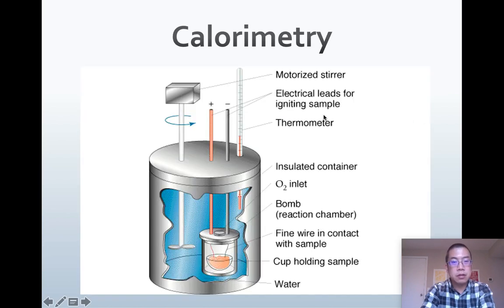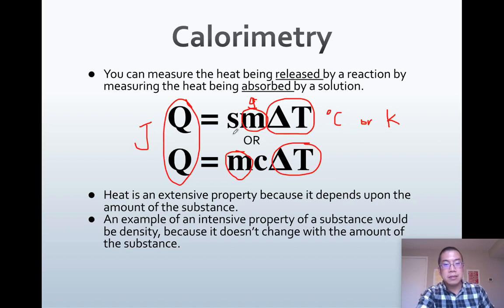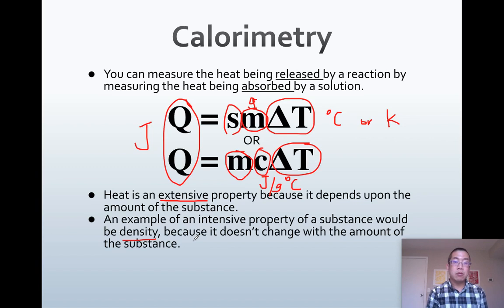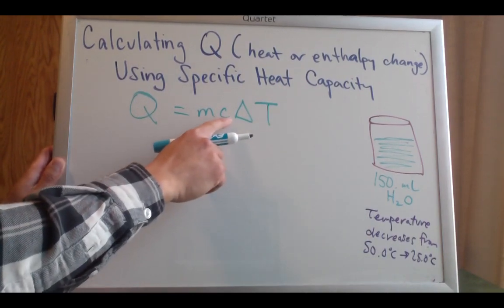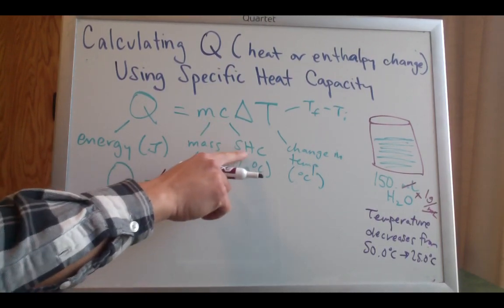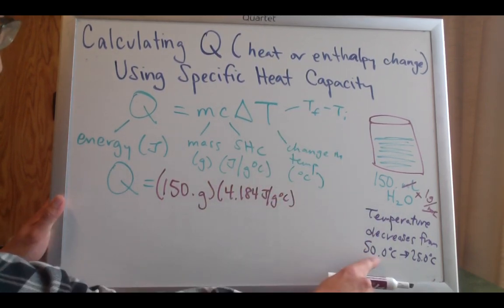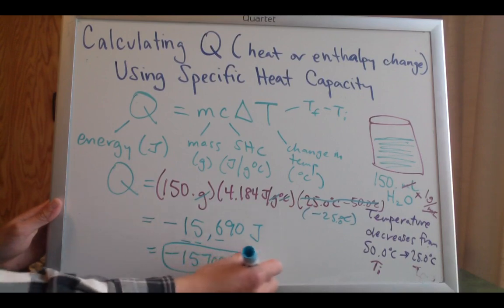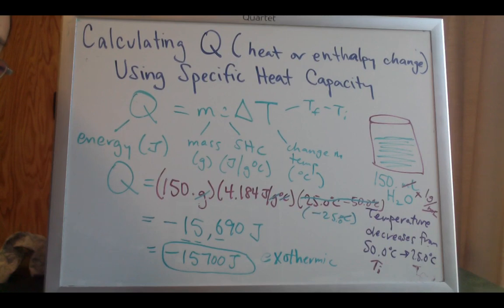Video 7c Specific Heat Capacity